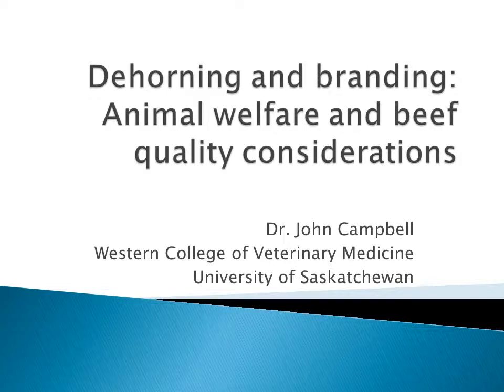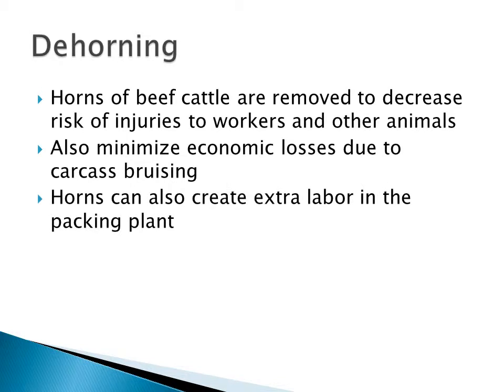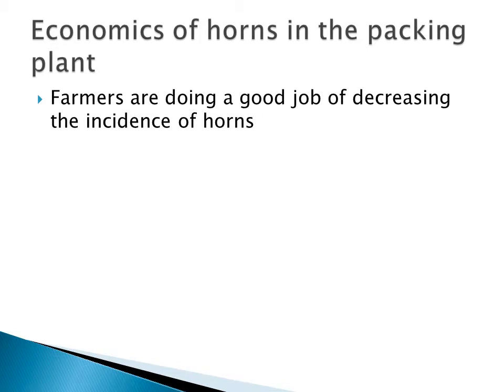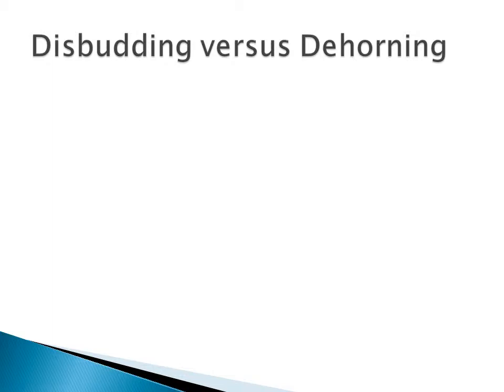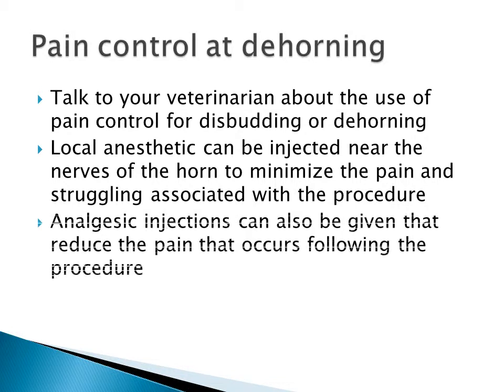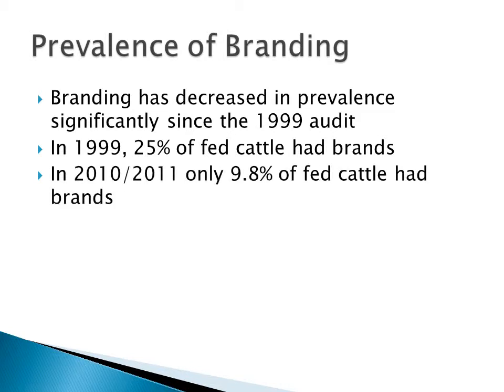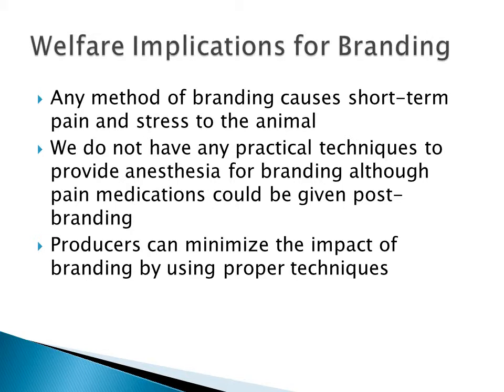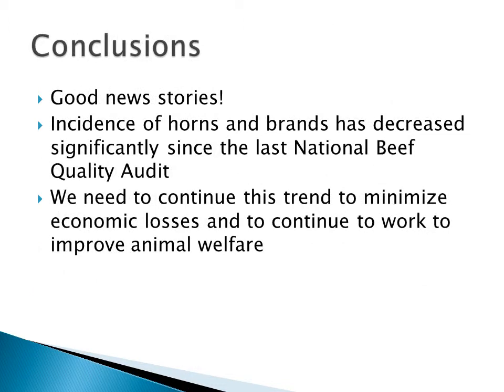Preventing discomfort and carcass defects by dehorning (2013)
This presentation on dehorning beef cattle, with a focus on carcass value and animal welfare, is by John Campbell, DVM, Ph.D., a researcher and professor at the Western College of Veterinary Medicine.

Some of the information presented is based on results from the 2010/11 National Beef Quality Audit (NBQA).

The NBQA was supported by the Canadian Beef Cattle Industry Science Cluster through funding provided by the Beef Cattle Research Council and Agriculture and Agri-Food Canada. Staff contribution was provided by the Canadian Cattlemen's Association.